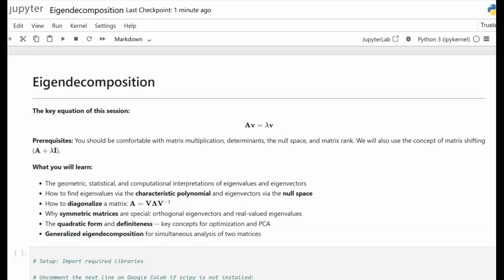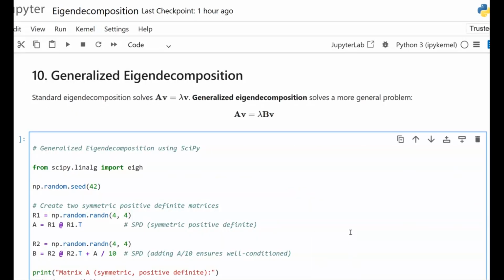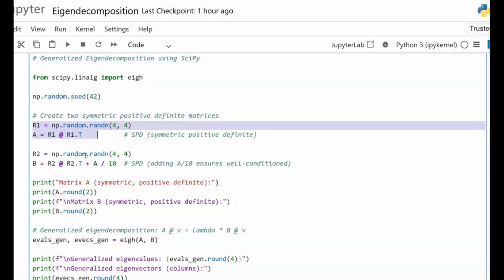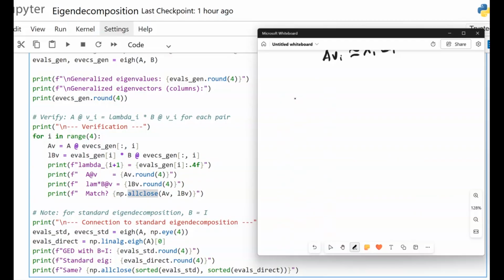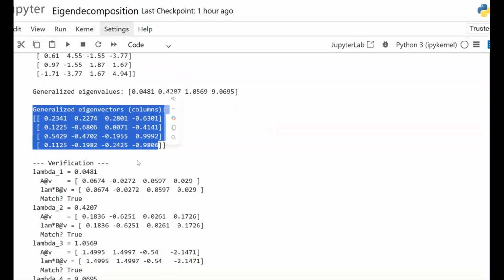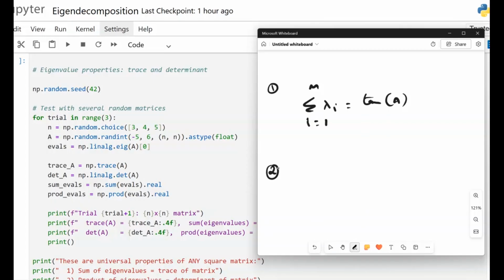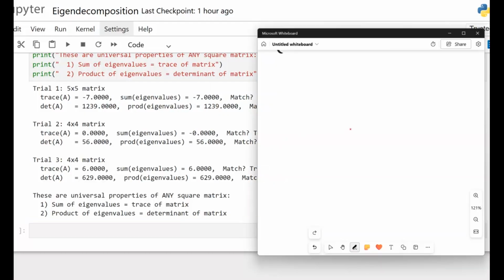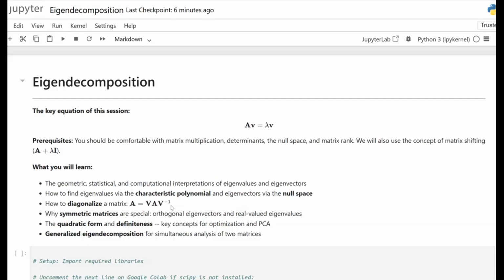Machine Learning Mathematics Ep 41 | Generalized Eigendecomposition | From Av = λv to Av = λBv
What happens when the standard eigenvalue problem:

Av = λv

is extended to include another matrix?

Av = λBv

In Episode 41 of Machine Learning Mathematics, we explore Generalized Eigendecomposition and the Generalized Eigenvalue Problem, an important extension of standard eigenvalues and eigenvectors.

We will understand how the matrix B introduces a new geometry, weighting, or constraint into the eigenvalue problem and how generalized eigenvectors and eigenvalues arise from this relationship.

📌 In this episode, you will learn:

🔹 Review of the standard eigenvalue problem Av = λv
🔹 Introduction to the generalized eigenvalue problem Av = λBv
🔹 What generalized eigenvalues and eigenvectors represent
🔹 The role of matrices A and B
🔹 Why B is often assumed to be invertible or positive definite
🔹 Connection between generalized eigendecomposition and B⁻¹A
🔹 Understanding the B-inner product
🔹 Generalized orthogonality of eigenvectors
🔹 The geometric interpretation of generalized eigenvectors
🔹 Transforming a generalized eigenvalue problem into a standard eigenvalue problem
🔹 Generalized eigendecomposition when B is symmetric positive definite
🔹 Step-by-step examples and intuition
🔹 Applications in machine learning, optimization, dimensionality reduction, and engineering

A key idea is the transition:

Standard Eigenvalue Problem

Av = λv

⬇️ Extension
Generalized Eigenvalue Problem

Av = λBv

When B is invertible, the problem can be related to a standard eigenvalue problem:

B⁻¹Av = λv

However, in practice, directly computing B⁻¹ is often avoided, and more numerically stable matrix factorizations and solvers are used.

Generalized eigendecomposition appears in several important areas, including:

✔ Principal Component Analysis and related dimensionality-reduction methods
✔ Linear Discriminant Analysis (LDA)
✔ Canonical Correlation Analysis (CCA)
✔ Constrained optimization
✔ Vibration and structural analysis
✔ Control systems
✔ Scientific computing and engineering applications

Understanding generalized eigendecomposition helps extend the intuition you have already built with eigenvalues, eigenvectors, diagonalization, symmetric matrices, and matrix definiteness.

📚 Machine Learning Mathematics Series

Building strong mathematical foundations for Artificial Intelligence, Machine Learning, Deep Learning, Data Science, Computer Vision, and Generative AI.